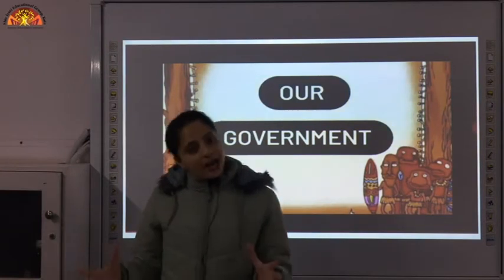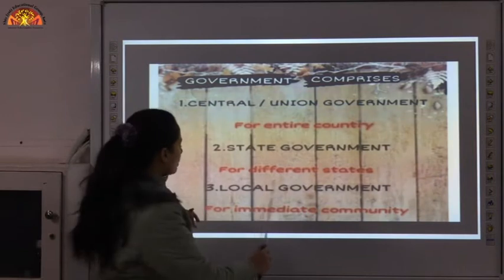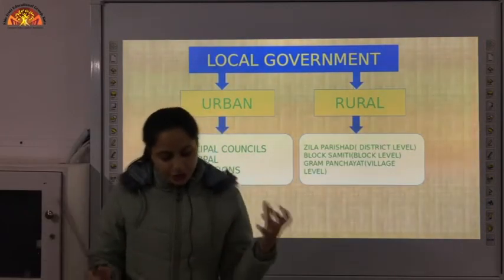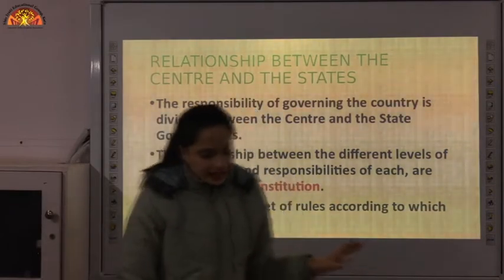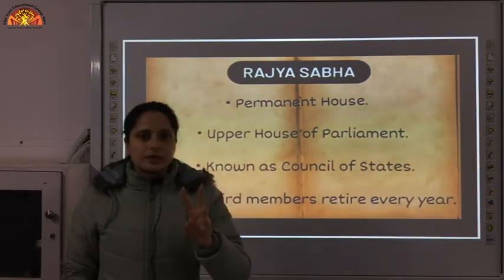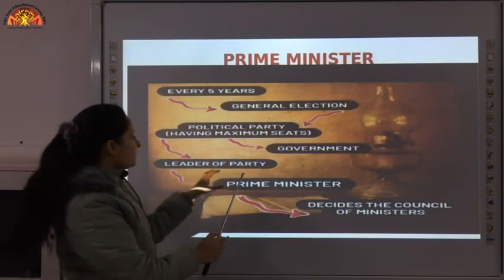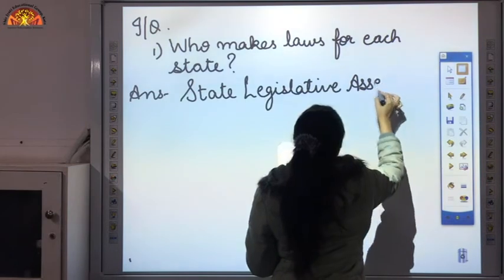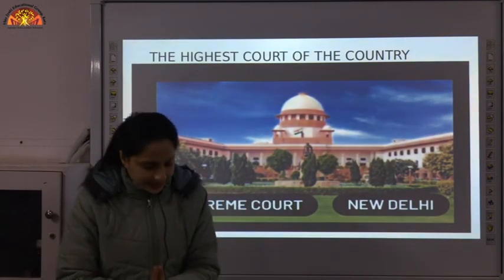5 SST Ch 21 Part 1